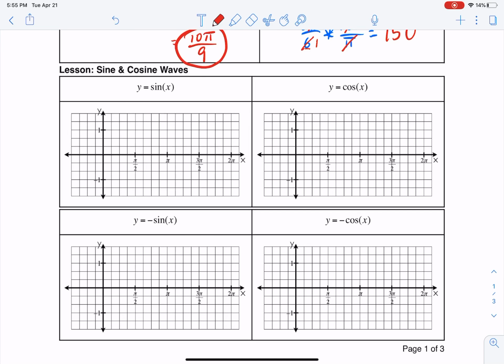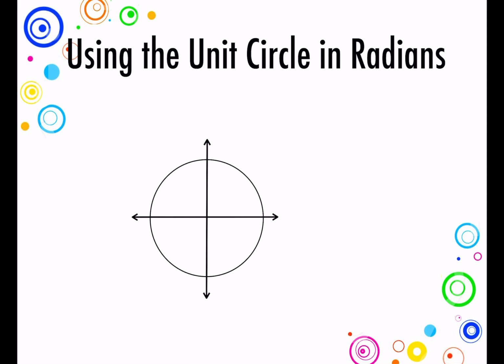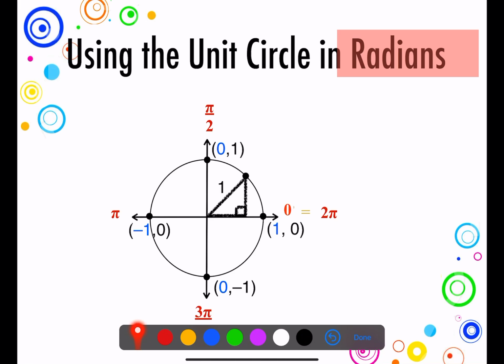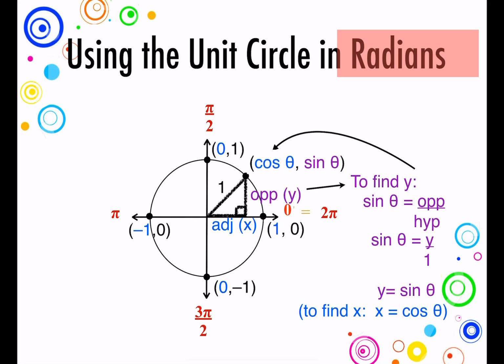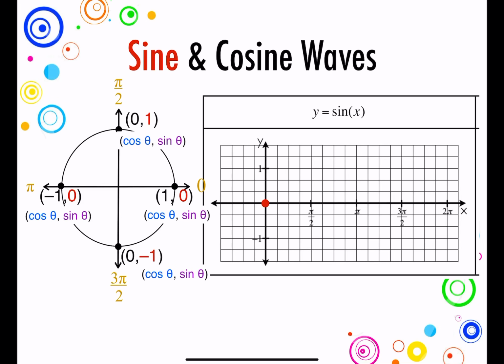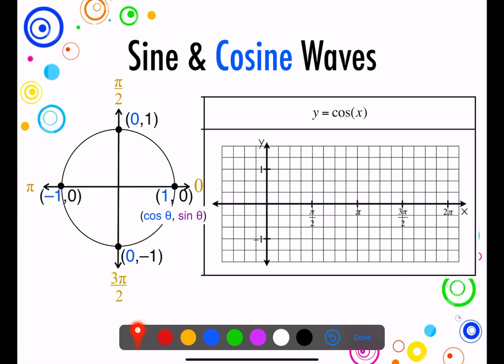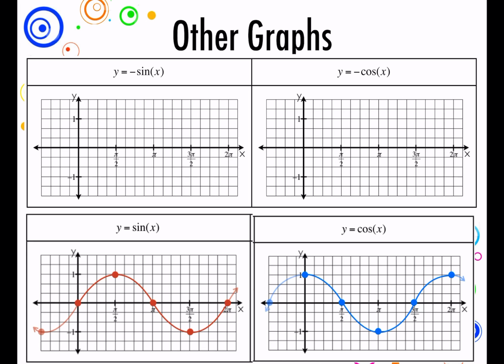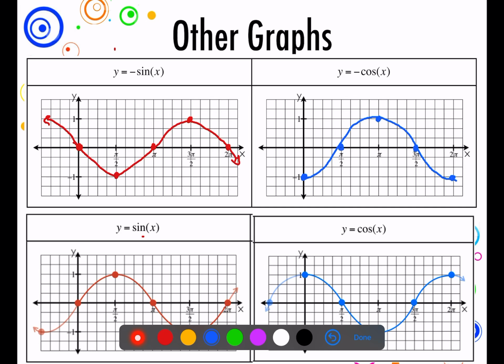Unit 9 Lesson 9 Sine and Cosine Waves